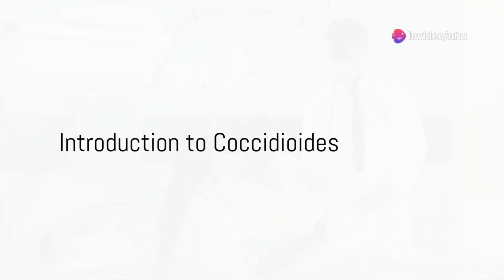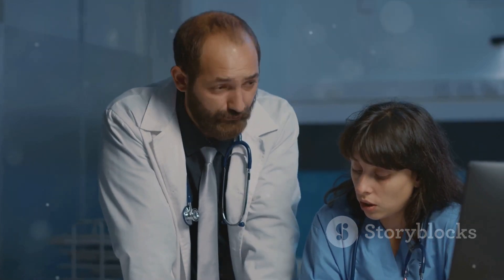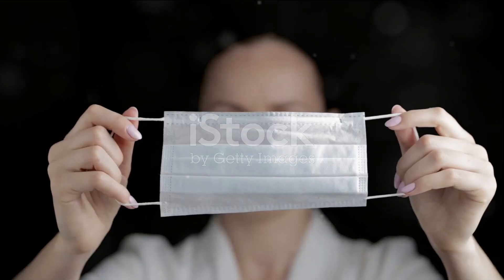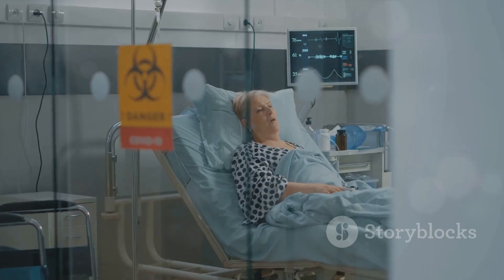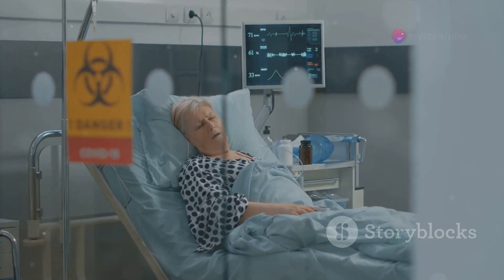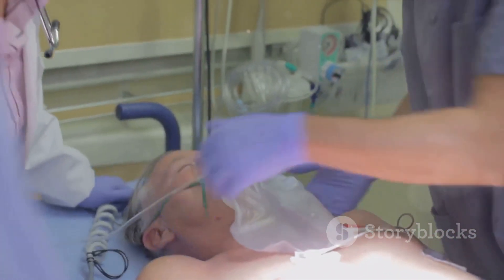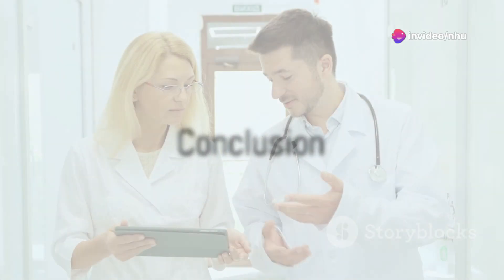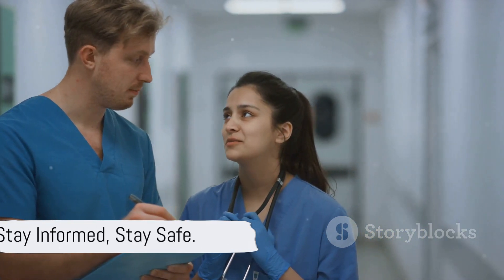Unveiling Valley Fever: The Hidden Threat of Coccidioides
Thanks for everythings!

OUTLINE:

00:00:00 Introduction to Coccidioides
00:00:35 Transmission and Symptoms
00:01:36 Risk Factors and Diagnosis
00:02:10 Treatment and Prevention
00:02:49 Conclusion